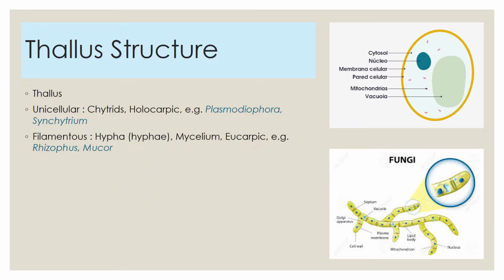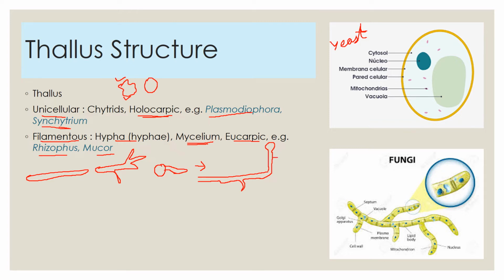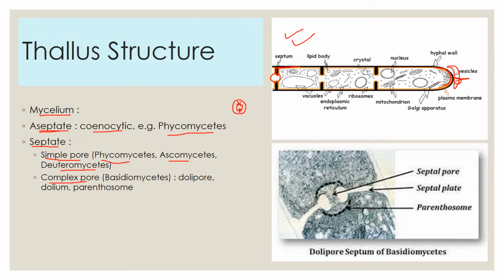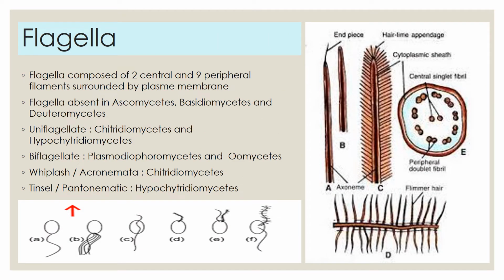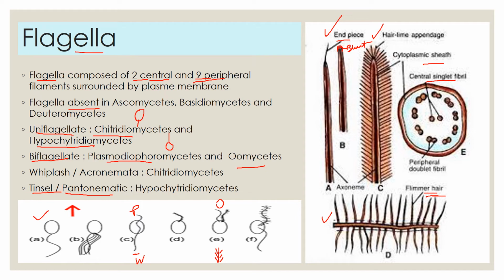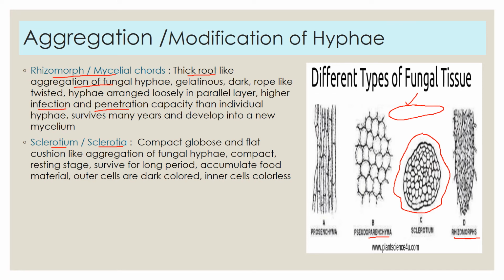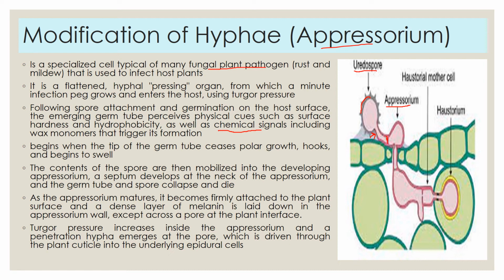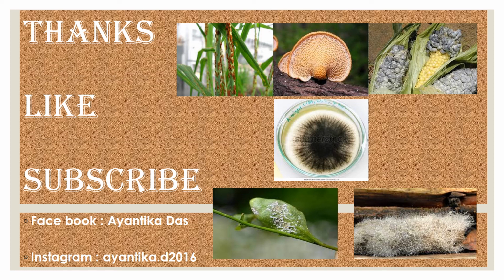Fungi Structure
This informative video is about Fungi Structure from the MSc and BSc syllabus. Share this with your fellow peers. Write comments about this video and tell me about topics you want me to make videos about.  And I hope this helps them to understand this topic better.